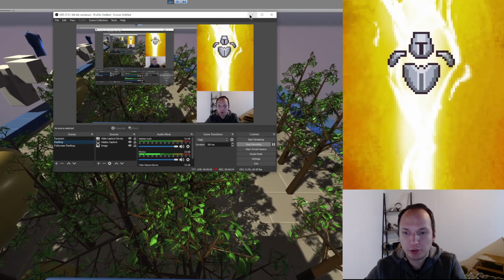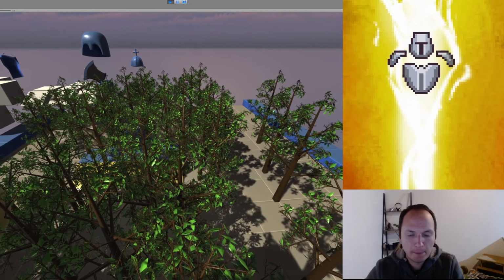High-frequency Detail vs. Temporal Supersampling (Custom DLSS for Unity)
Will make a better video on the same topic later, but I'm just curious to see how this footage looks at 1080p on Youtube, if the compression goes nuts when TAA+MSAA is turned off vs. when TAA is set to 16x. If I don't get hired at a company I'll probably keep tinkering with this and building out the scene further.

Game developers are generally scared of high-poly models because when viewed from sufficiently far away you start getting sub-pixel-detail and really harsh aliasing effects. By using a mix of TAA (hand-made DLSS) and MSAA, this concern can be completely removed - so if I am free to make high-poly models, and there's no need to slow down workflow for LODs and texture baking, how fast can I make a game? What will the final aesthetic look like? How many triangles is too many? I'm really curious to keep experimenting.